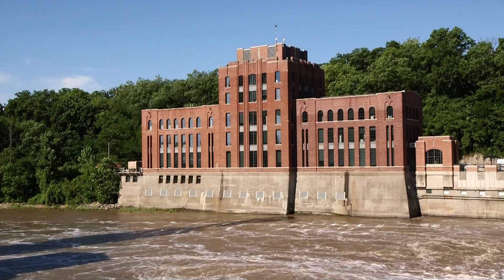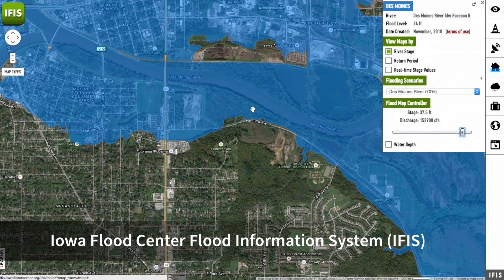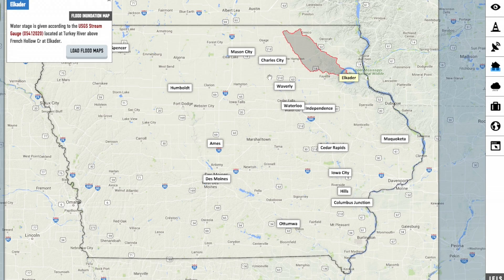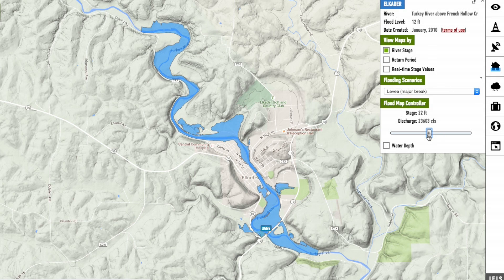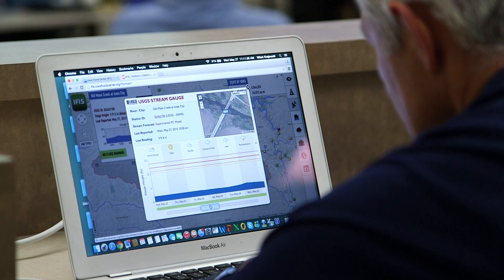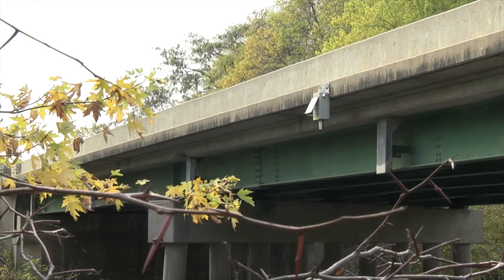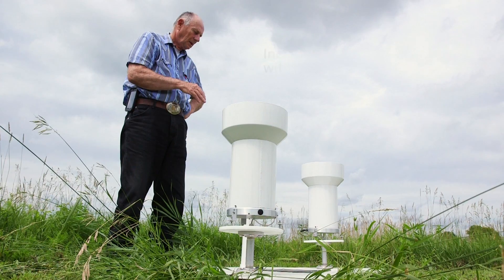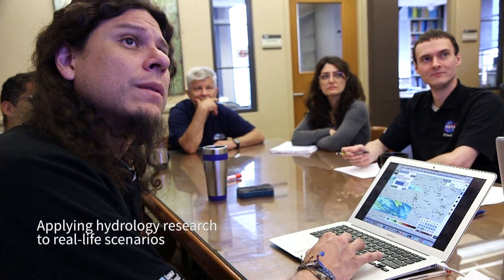UI's Iowa Flood Center helps control water at local, regional, national levels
At the University of Iowa’s Iowa Flood Center, hydrologists help translate cutting-edge research into easy to understand and visualize flood emergency information available to the public. Major services include flood inundation mapping for many cities and towns in Iowa and an expanded stream gage network that gives real-time feedback about how high water is in streams. Those who use the services say the information is invaluable.